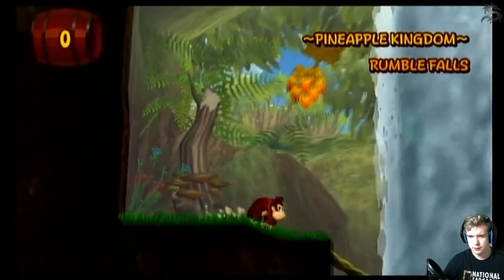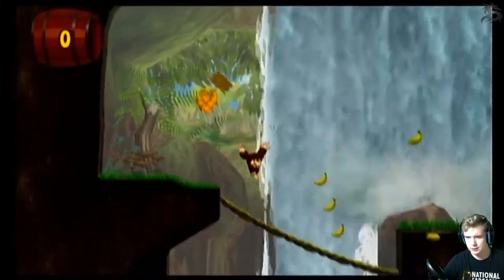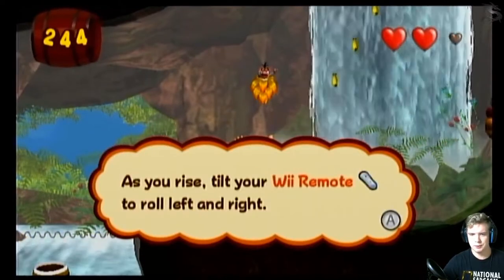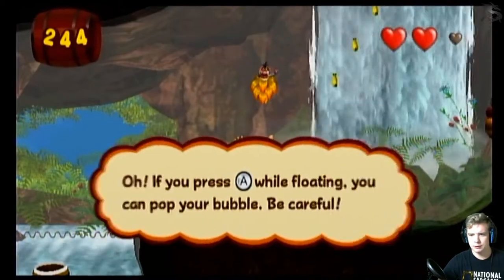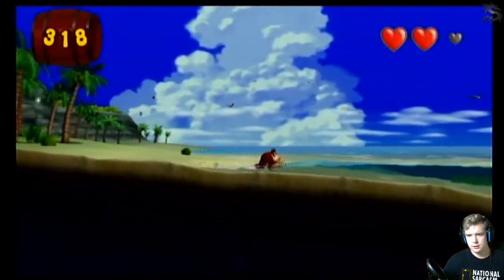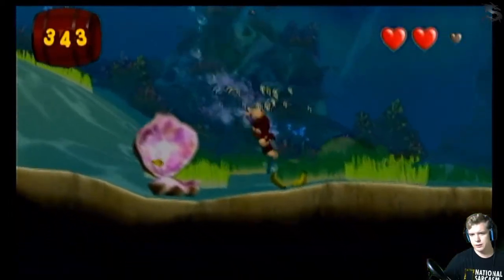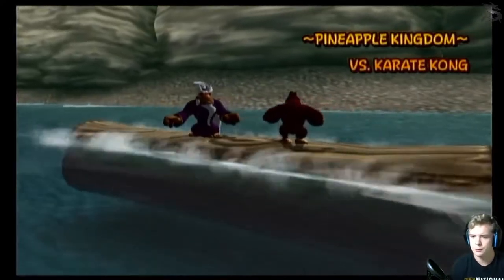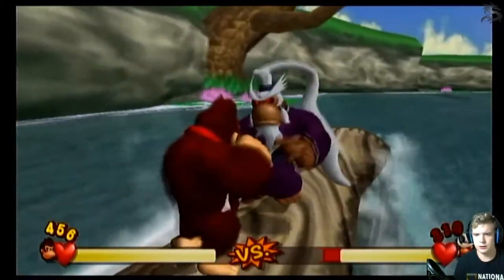Pineapple Kingdom | Donkey Kong Jungle Beat | Play-through | #6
I bring back some nostalgia for myself and play a game from my childhood. The plan is to 100% the game in the end.